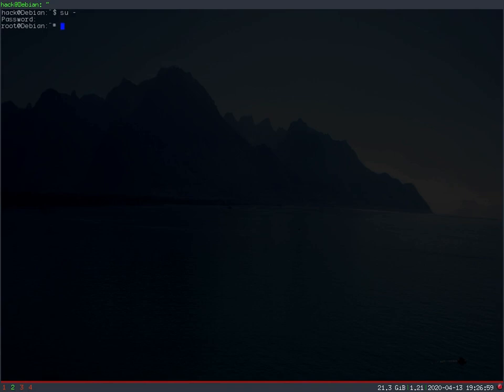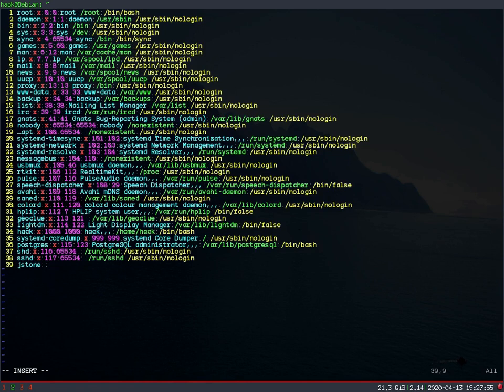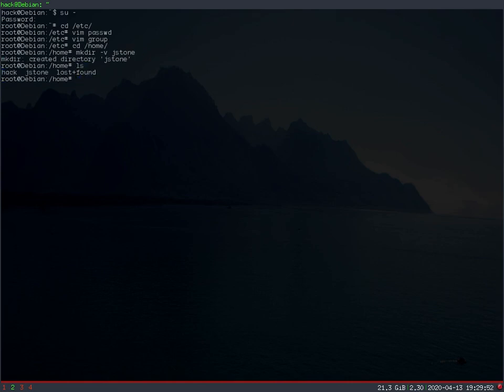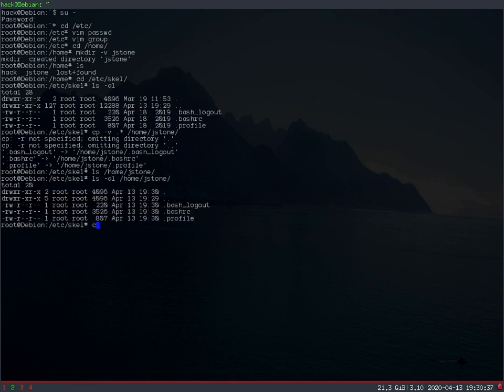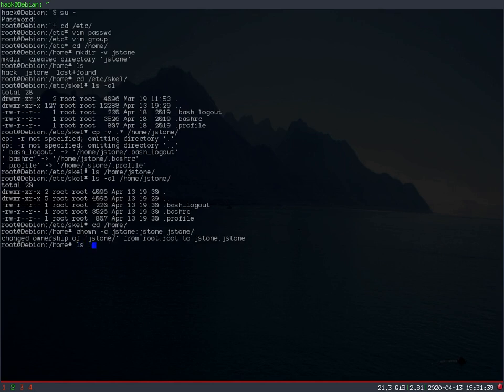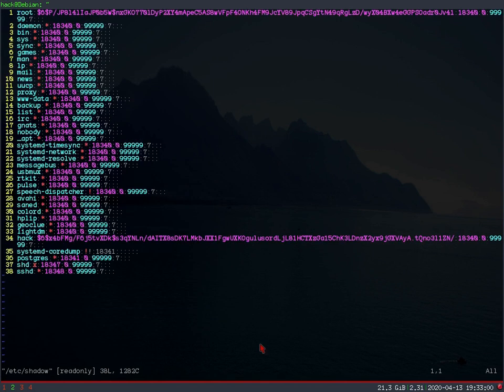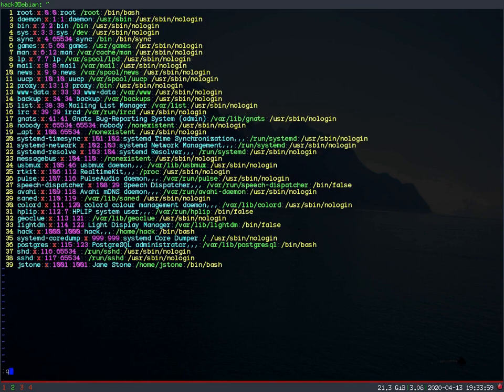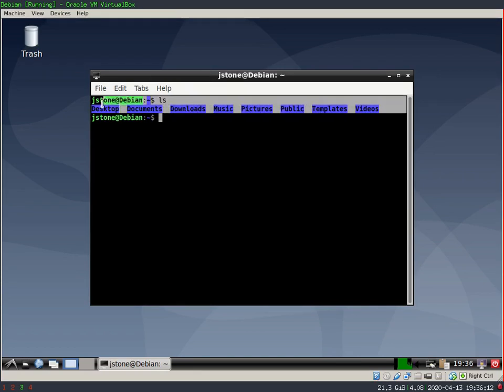How to Create User Accounts Manually on Linux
If you wish to set a password for the group, you can do so by executing the chgpasswd. To encrypt the group's password, use grpconv command and then take a look at the /etc/group file and /etc/gshadow file to see the changes.

If you want to modify anything related to the /etc/shadow file, you can use the usermod command.

Most of the time, you won't need to do this manually because adduser and useradd make the process a lot easier and shorter as well.

Here a short list of some of the commands that are related to user accounts, make sure to check out the man pages if you are not familiar with any of them:

1. passwd
2. chpasswd
3. chown
4. chmod
5. chgrp
6. pwconv
7. grpconv

If you want to learn more about the files I have worked with on this video, then execute the following commands:

1. man passwd
2. man shadow
3. man gshadow